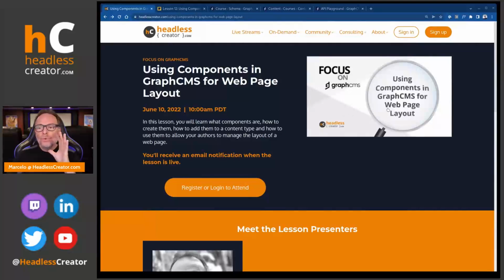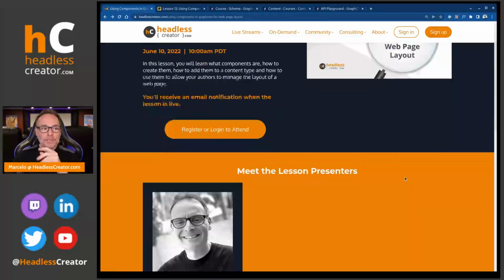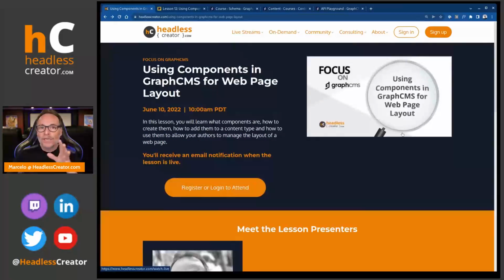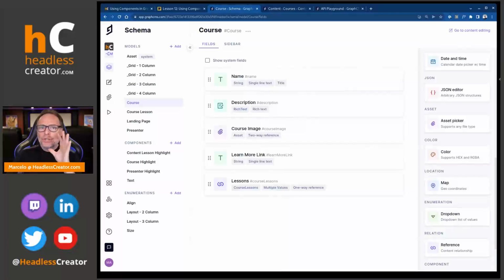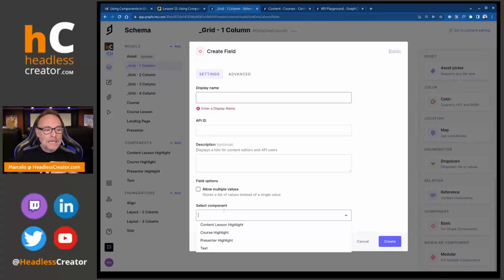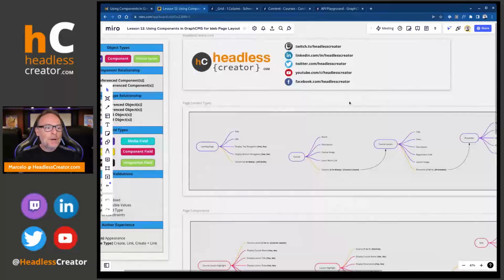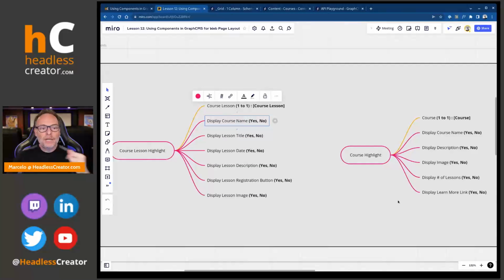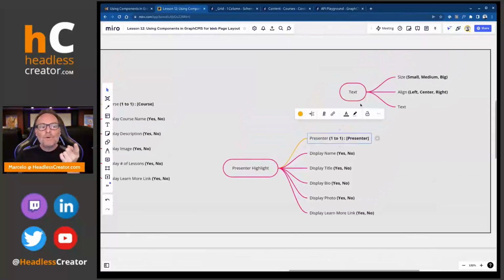FOG 12: Using Components in GraphCMS for Web Page Layout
In this lesson, you will learn what components are, how to create them, how to add them to a content type and how to use them to allow your authors to manage the layout of a web page.